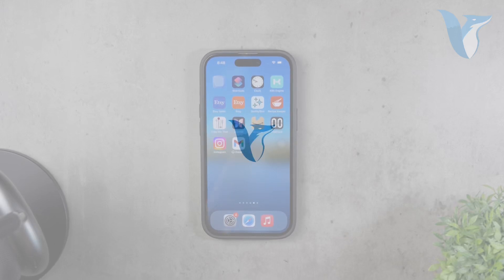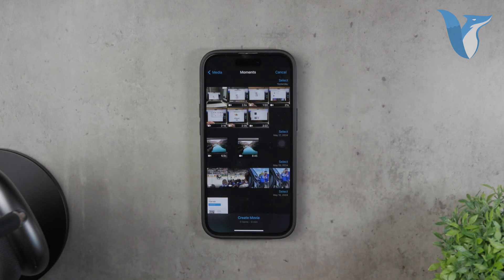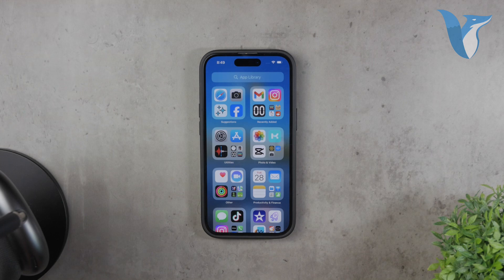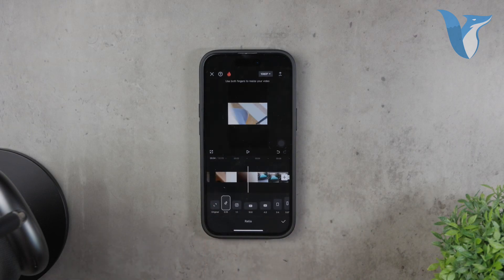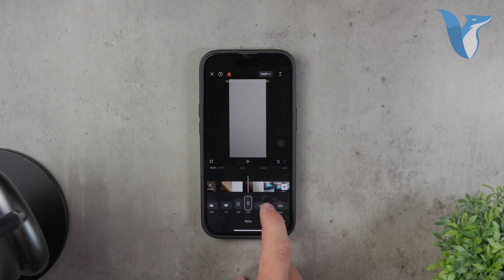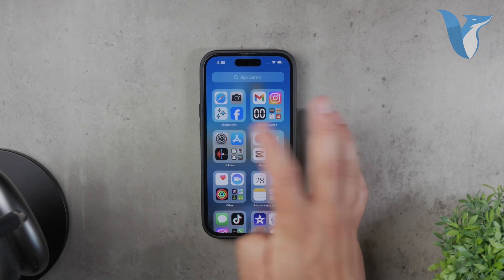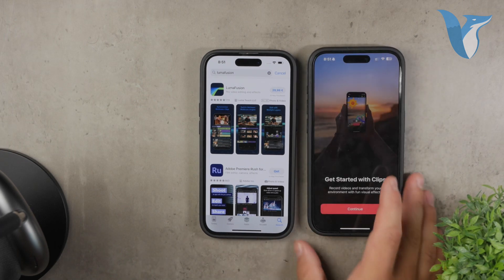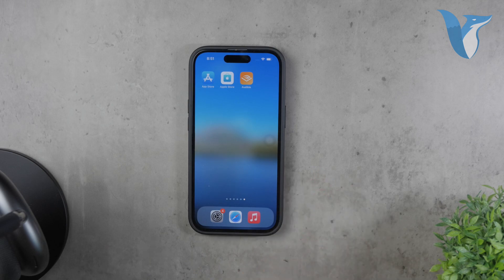How to Make iMovie Portrait on iPhone (explained)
In this video, we will show you how to make your iMovie project in portrait mode on your iPhone. Follow our step-by-step guide to adjust the orientation of your video for a vertical format. We cover starting a new project, setting the aspect ratio, and editing in portrait mode. Watch now to create stunning vertical videos with iMovie on your iPhone.